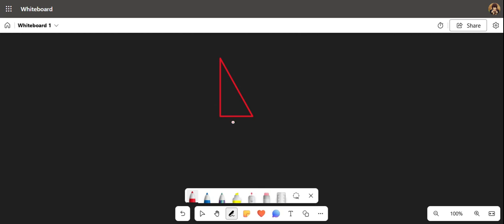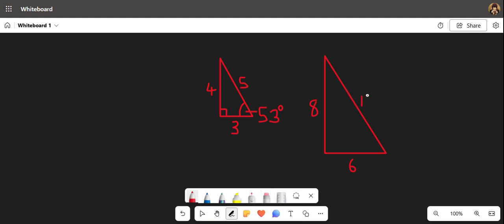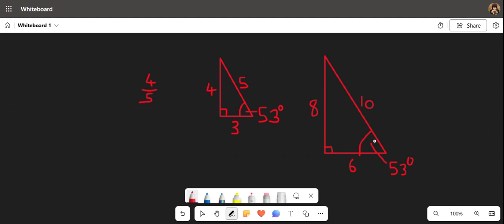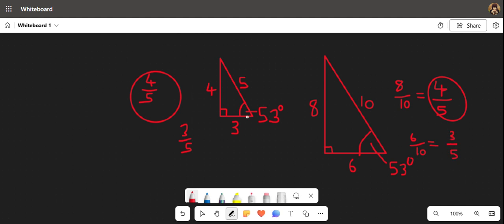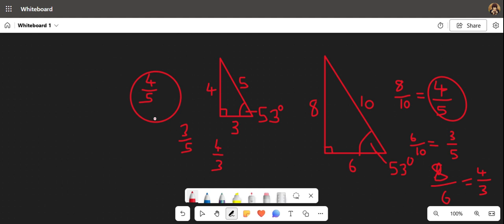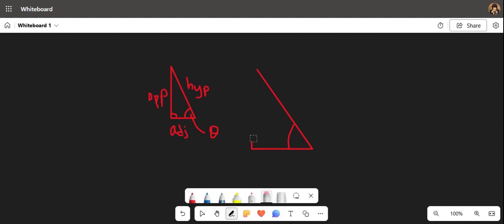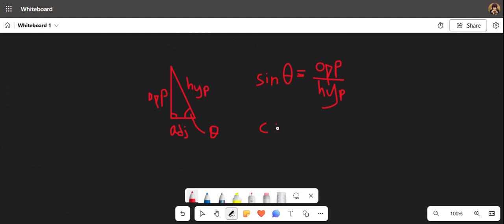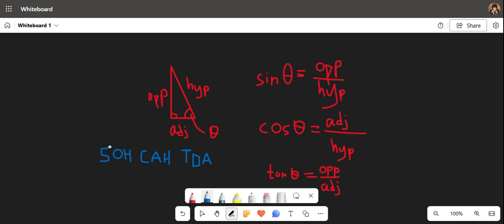Introduction to Trigonometry | Trigonometric Ratios (Functions)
An introductory video to trigonometry for O-level students.